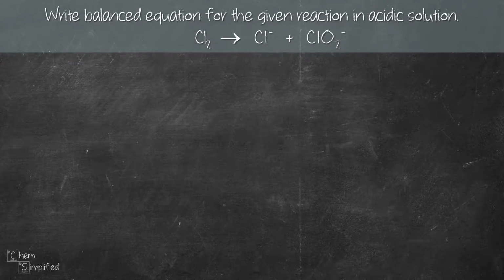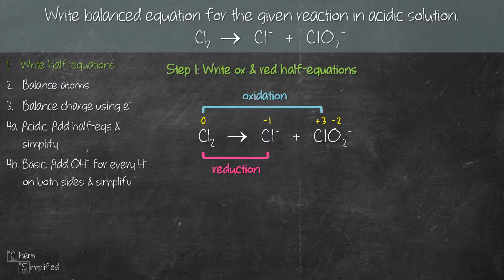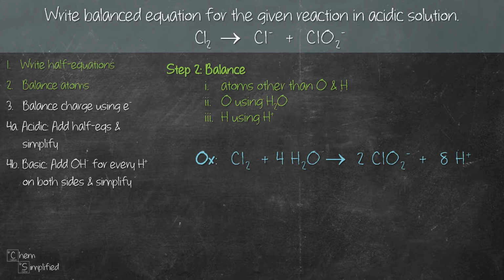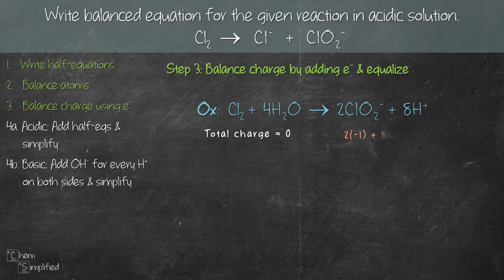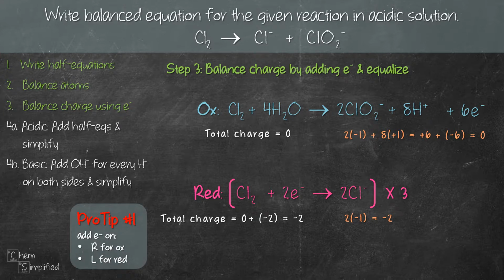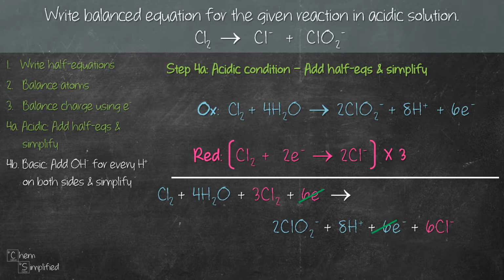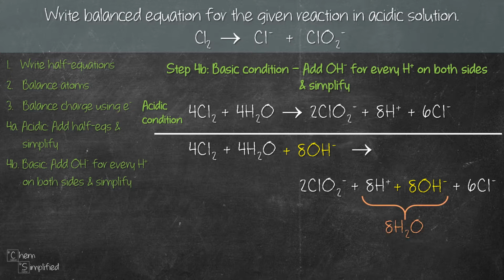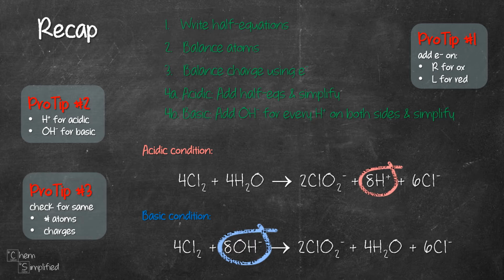Balancing redox equation | Acidic & Basic | (Cl2 = Cl^- + ClO2-) - Dr K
In this video, we're going to write a balanced equation for the redox equation: Cl2 = Cl^- + ClO2-

We'll go through balancing redox equation in acidic and basic solution using 4 simple steps.

🕑 Here's when you'll find:
0:15 - Step 1:  Write half-equations
1:11 - Step 2: Balance atoms
2:22 - Step 3: Balance charge
3:56 - Step 4a: Add & simplify - Acidic condition
4:56 - Step 4b: Add OH- - Basic condition

Udemy Course: Ionic Compound